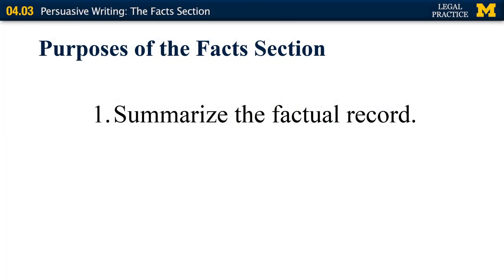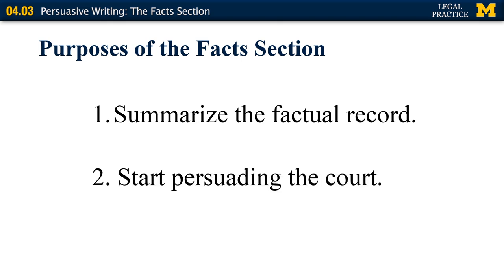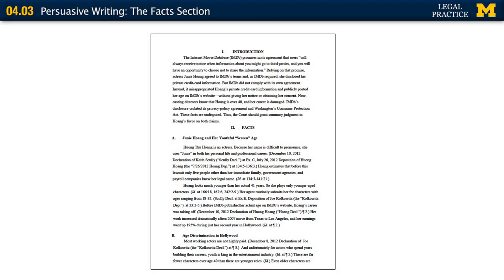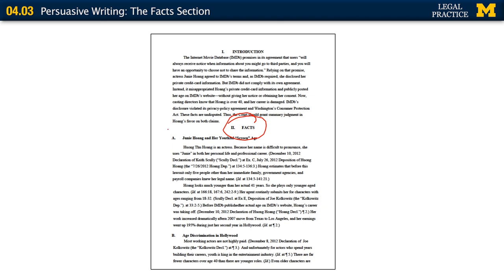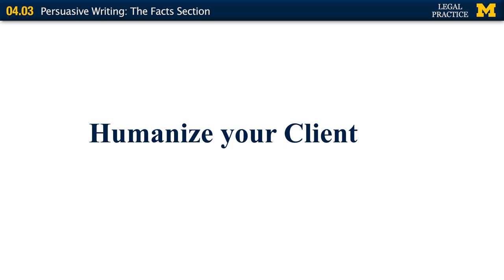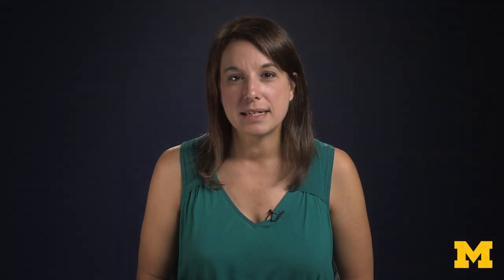04.03 - Persuasive Writing: The Facts Section